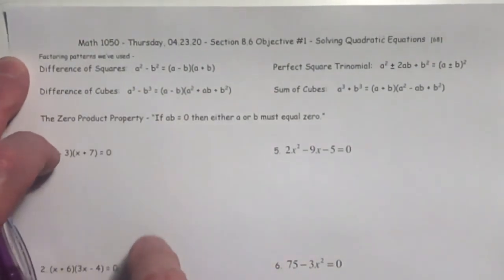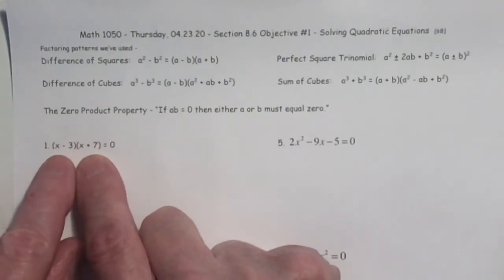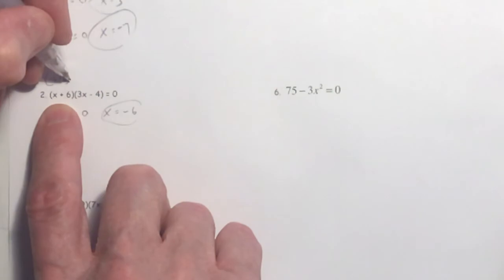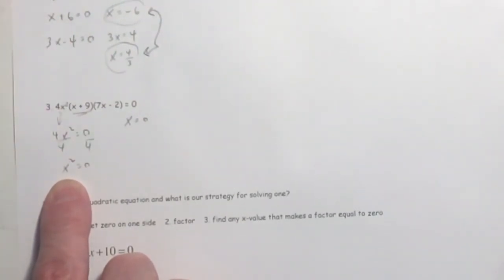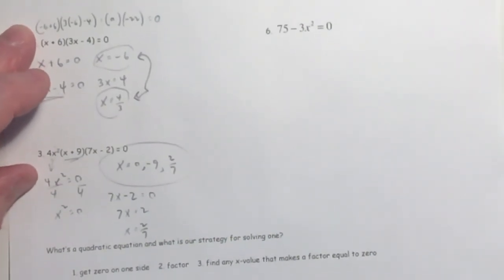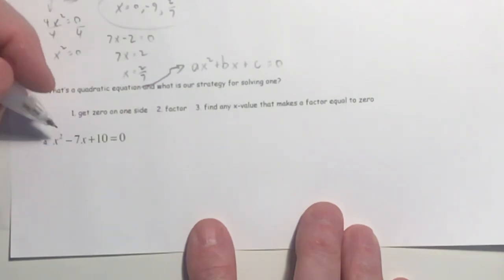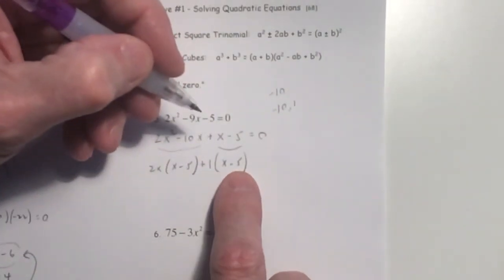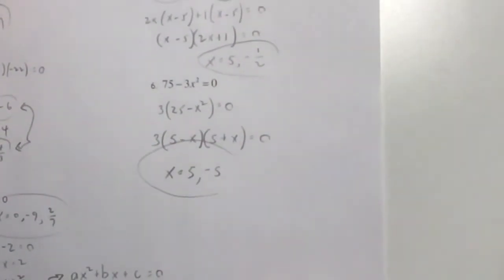Solving quadratic equations by factoring [68] Page 1